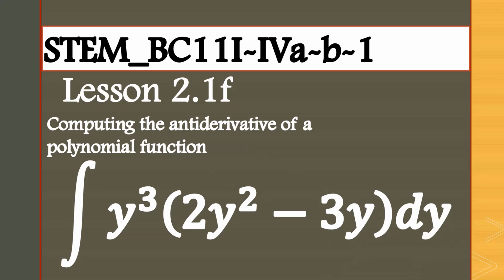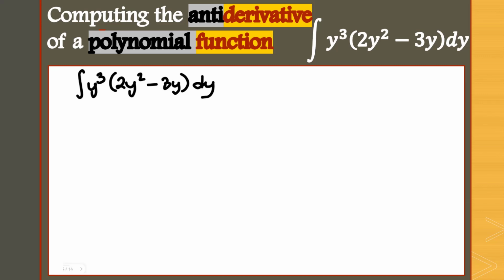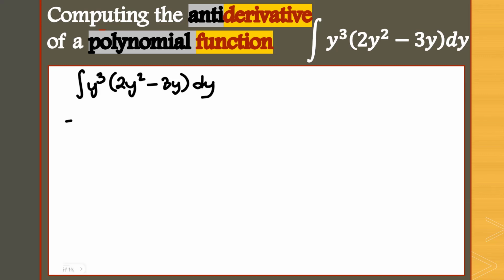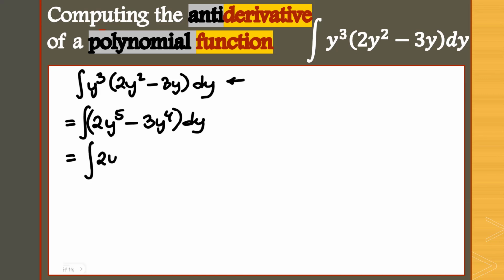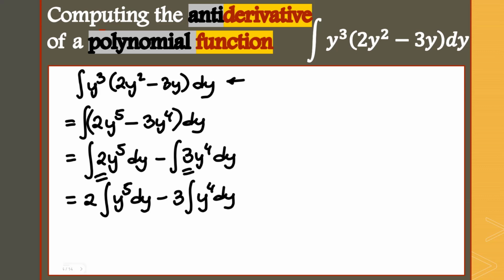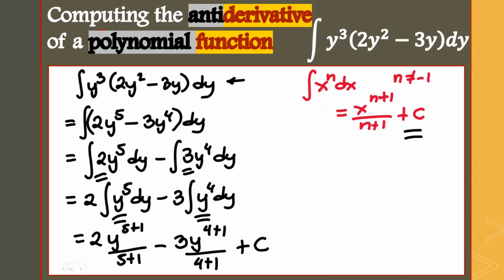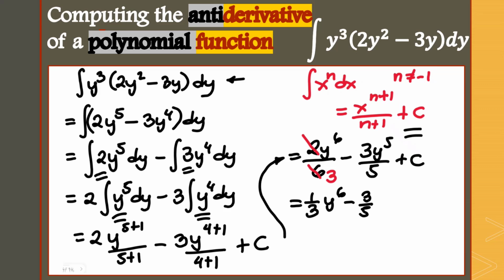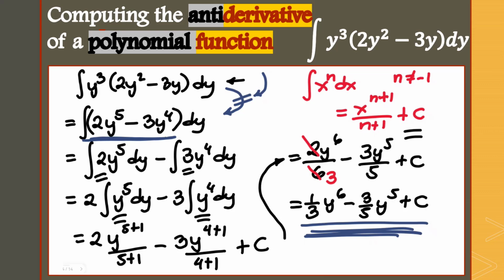THE CALCULUS: Computing the Antiderivative of a Polynomial Function_6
Sample Exercise on Computing the Antiderivative of a Polynomial Function

Credits to
1. MS PowerPoint for video production.
2. Camtasia 2019 for video editing.